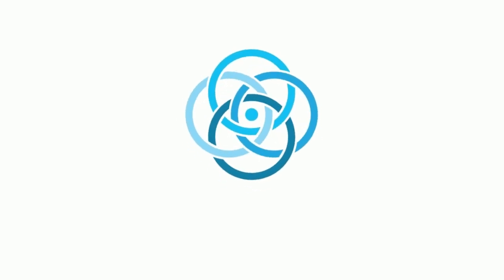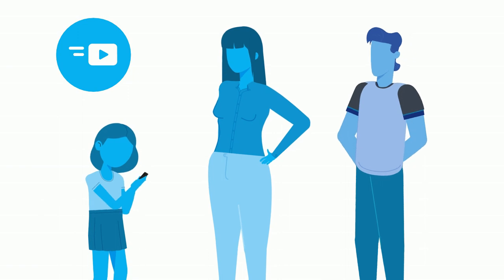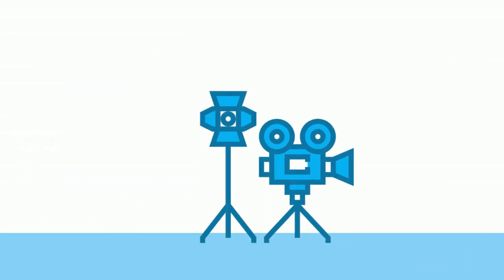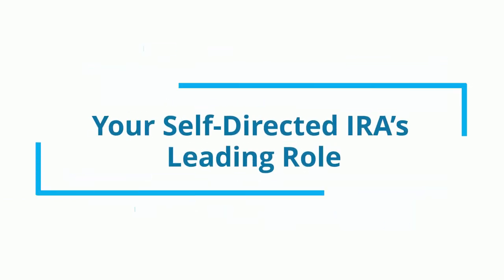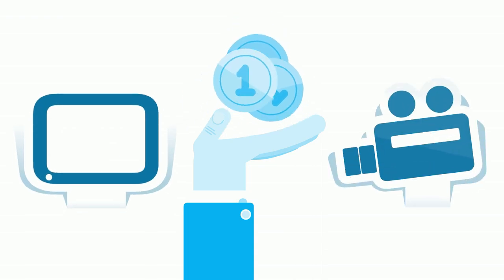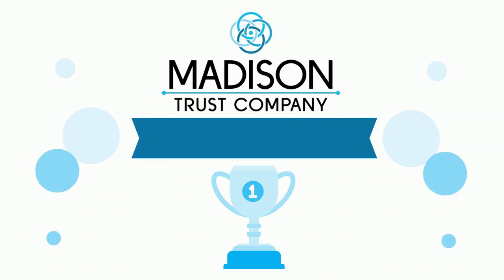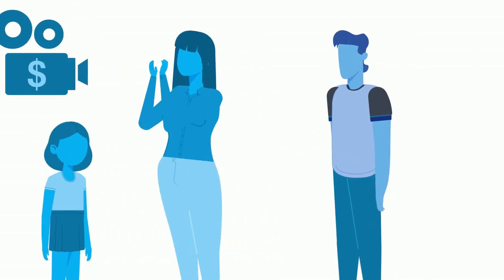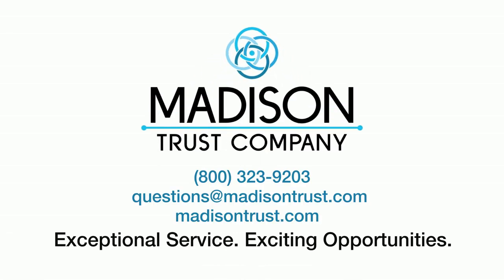Investing in TV and Movie Productions with a Self-Directed IRA | Madison Trust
Watch this video to learn about three types of prohibited transactions.

Video Transcript:
In this video, you will learn about investing your Self-Directed IRA in movie and TV productions.

Streaming services compete for top-quality content so they can earn and keep your business. Your household likely subscribes to one of these services. If Wall Street Investments do not spark your interest, you may want to consider investing your Self-Directed IRA in a production created by one of your favorite streaming services.

While streaming services can produce their own original content, doing so is often not very cost effective. Therefore, streaming platforms typically enlist buyers or distributors to locate entertaining content to offer to their subscribers.

Film distributors need access to short-term capital. Madison Trust can assist you with investing your retirement funds to serve as the capital for the production of your choice.

If you self-direct your IRA toward investing in a TV production or movie, you can be paid back with interest. TV shows and movie productions can be a solution for diversifying your portfolio outside of Wall Street.

At Madison Trust, the Self-Directed IRA custodian with the highest-rated client support in the industry, we encourage you to reach for the stars - even the Hollywood stars - when it comes to your investments. Now there is a way to invest in something that really entertains you! Although you may not be directing movies, you can self-direct your IRA to invest in them!
We understand you may have questions. Madison Trust’s Specialists are here to help!